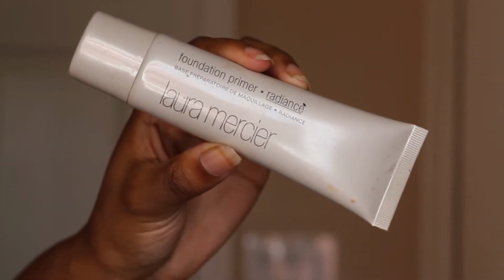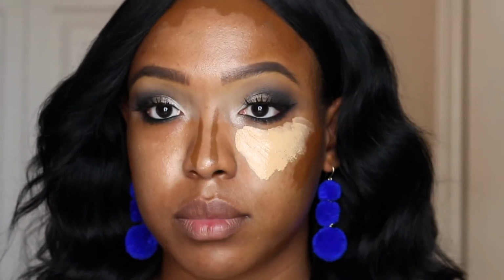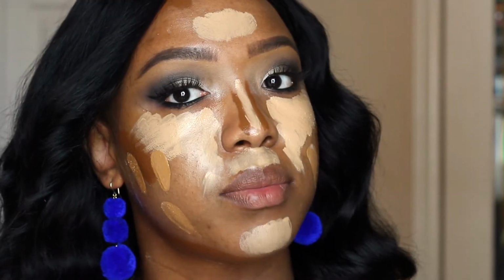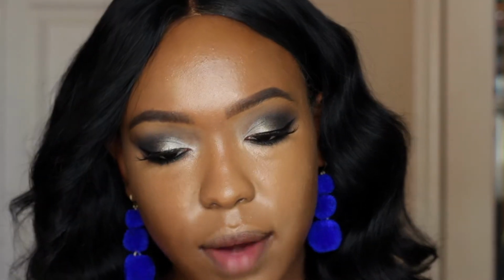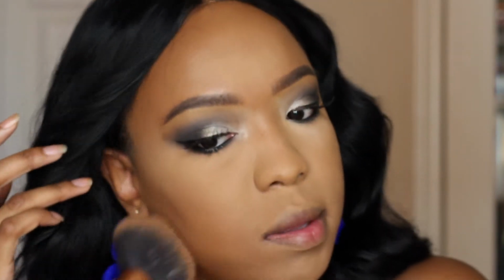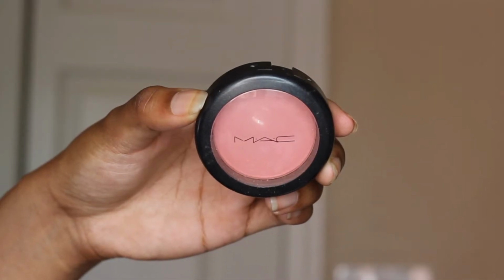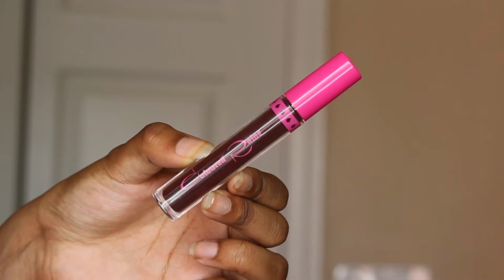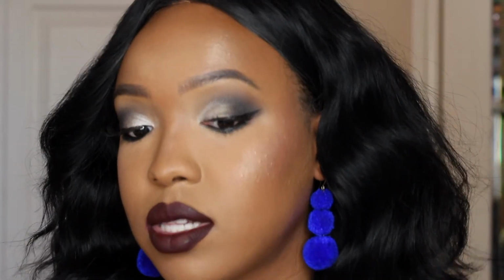Highlight & Contour BEFORE Foundation. Does it Work???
Stay in Touch:
IG & Twitter: Beautyywoo

ALL DETAILS OF THIS LOOK WILL BE ON MY BLOG!

Hi loves, welcome back! So a few a months ago I came across videos of people doing their highlight and contour before foundation and It definitely peaked my interest. This past weekend I randomly decided to do it and I loved how it turned out. My foundation was super flawless; A little more than usual. I wanted to test it out on camera to get you guys thoughts on it.